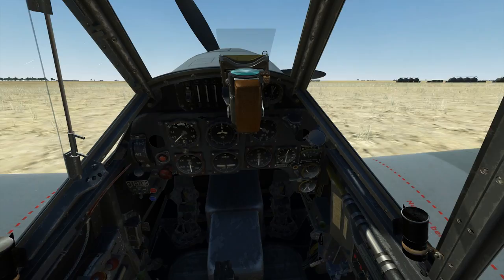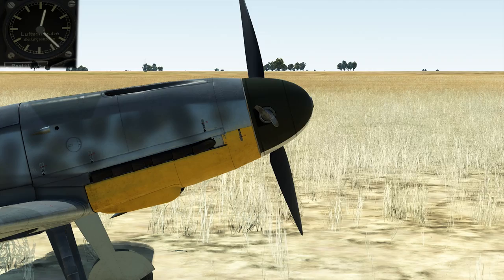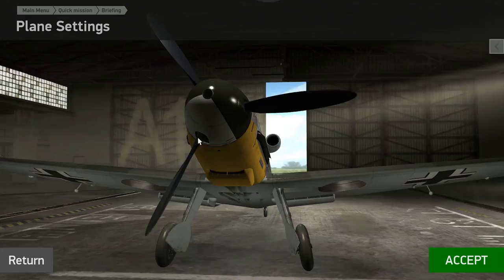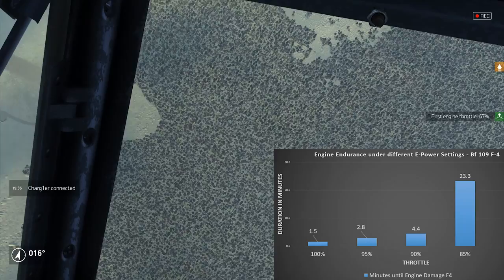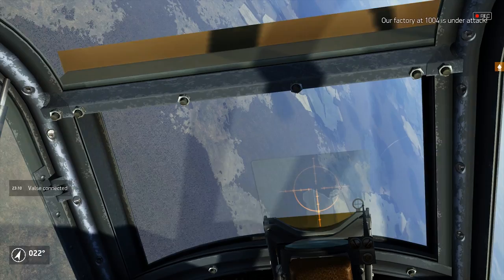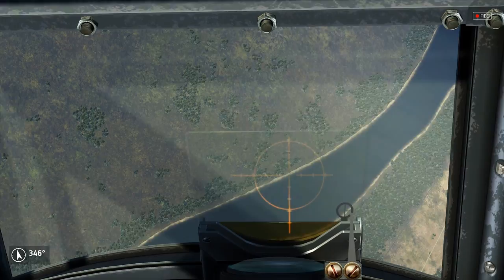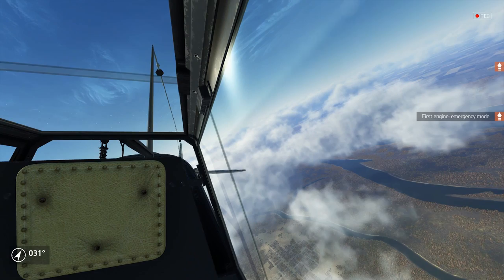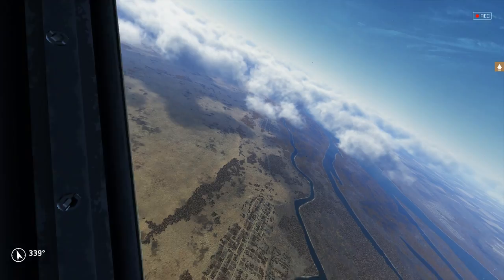How to Bf 109 F-4 - IL-2: Battle of Stalingrad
Played with a Thrustmaster 16000M and Track IR5.
But I guess nobody reads this and I have to answer it below every Video myself.

My coffee inducing Patrons!
Sundowner
Elgonidas
Dustin Shireman
Scott Allender